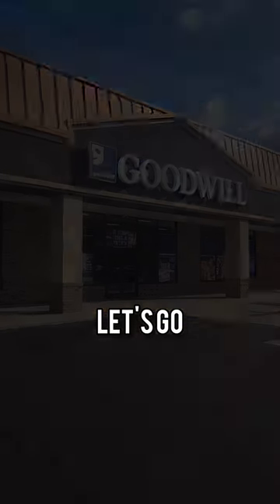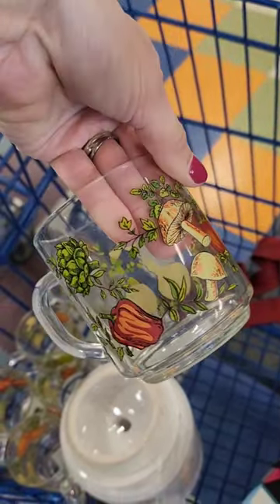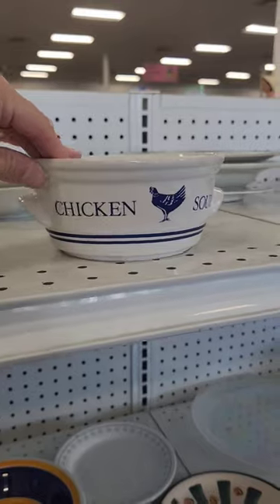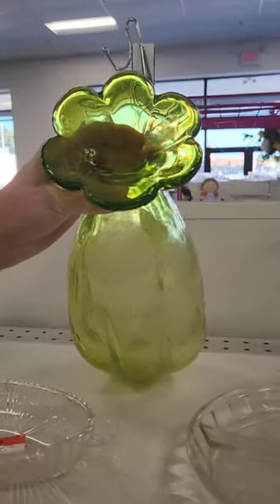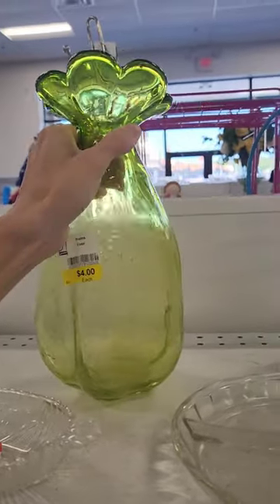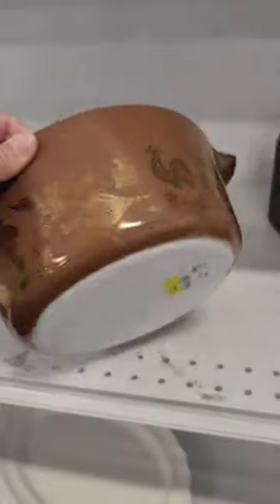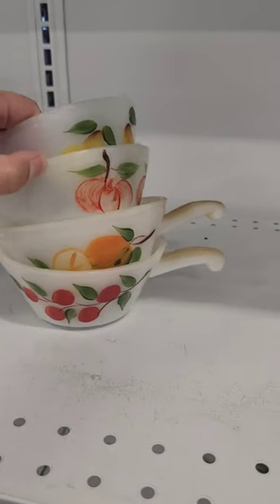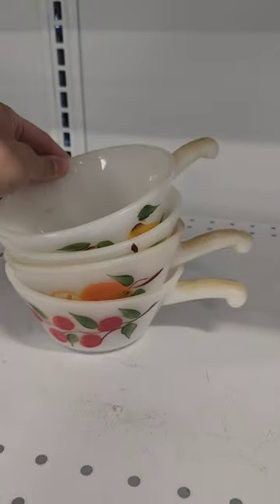Vintage DECOR! Come Thrift With Me at Goodwill